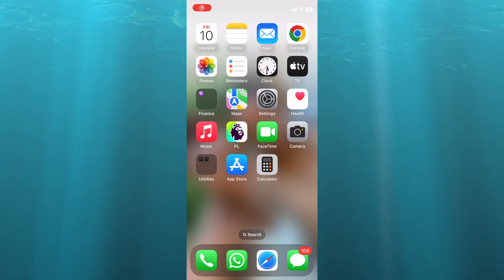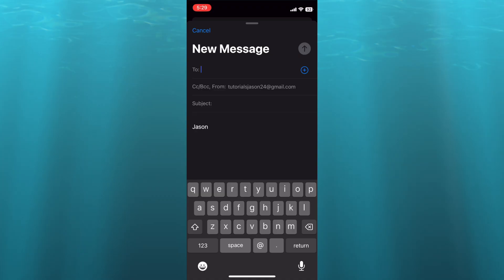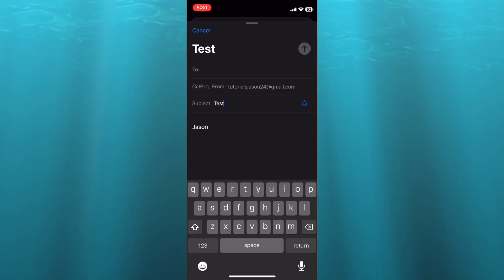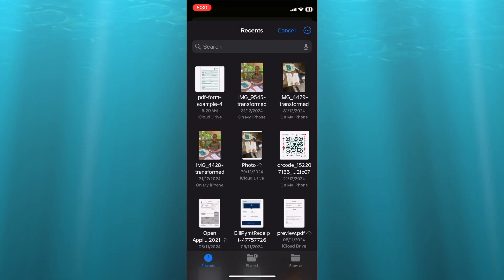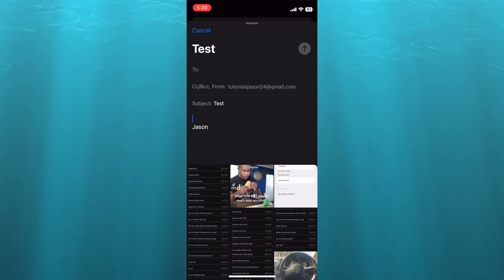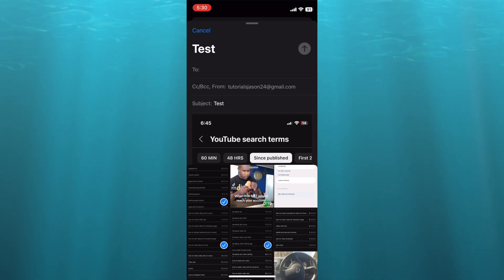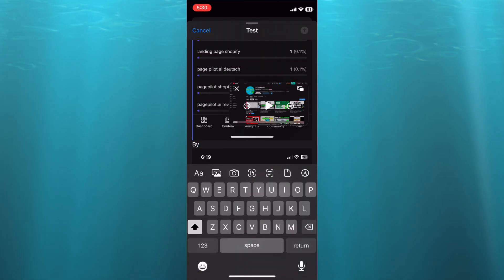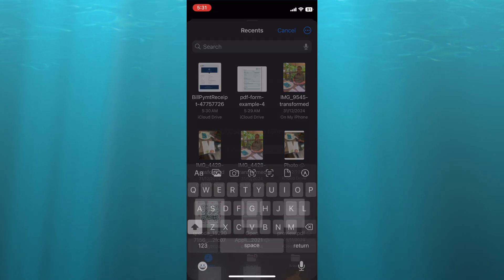HOW TO SEND MULTIPLE DOCUMENTS IN ONE EMAIL ON IPHONE